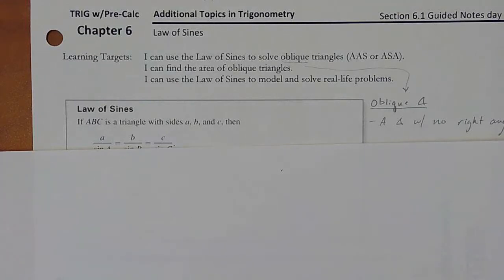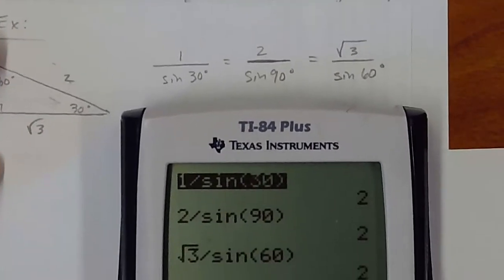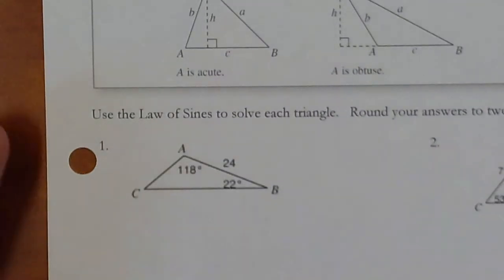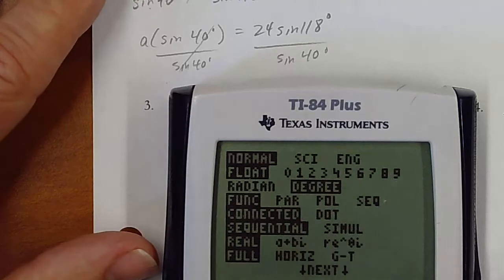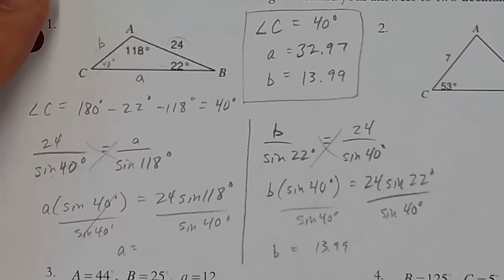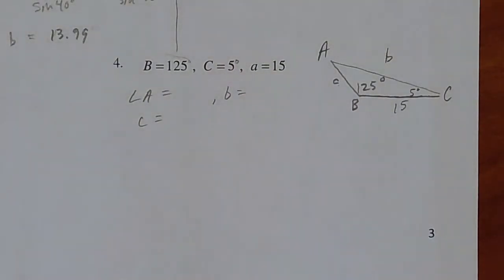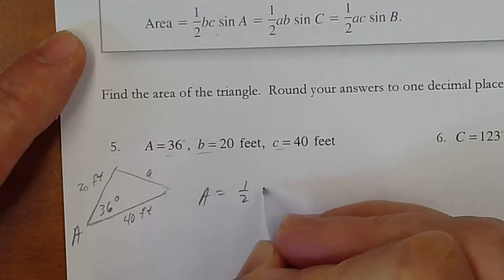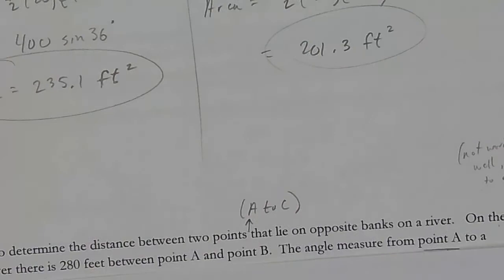Trig - Lesson 6.1